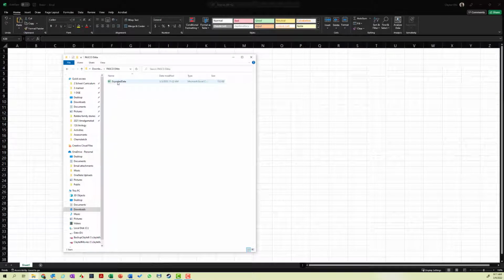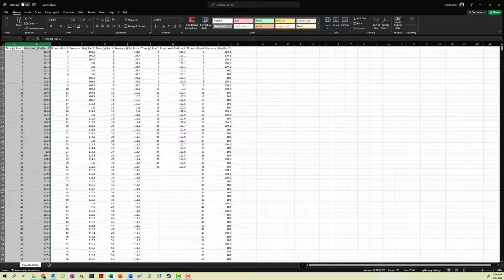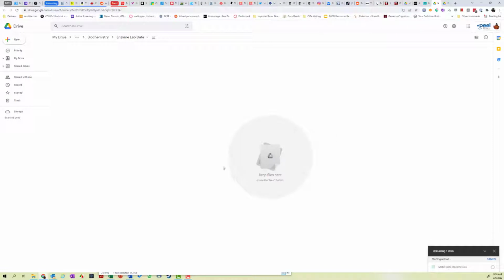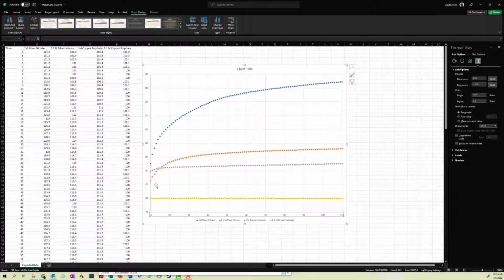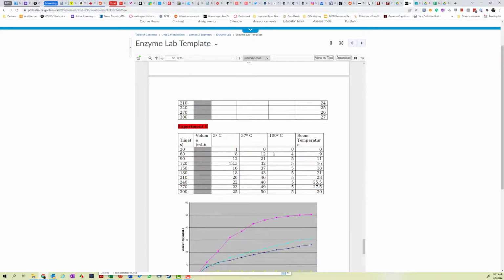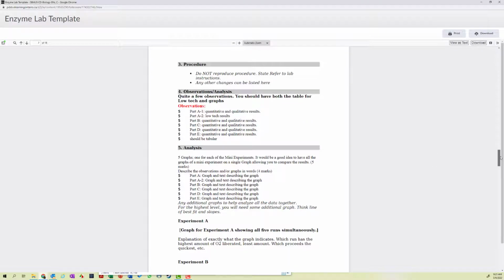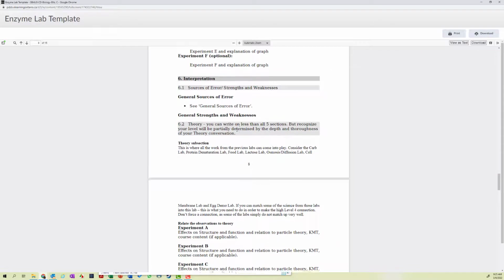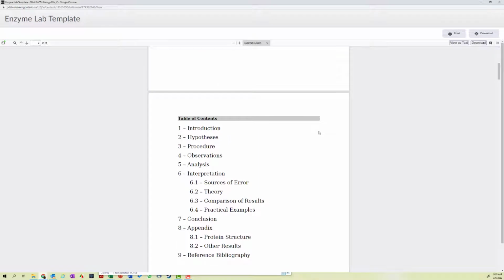Enzyme Lab Export, Graph and Submission